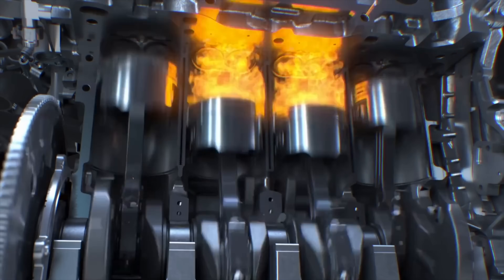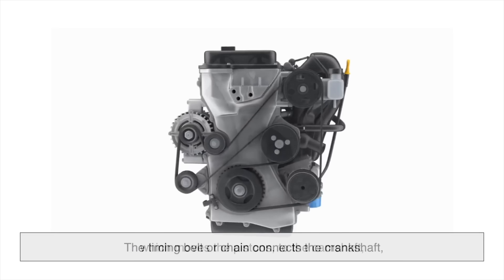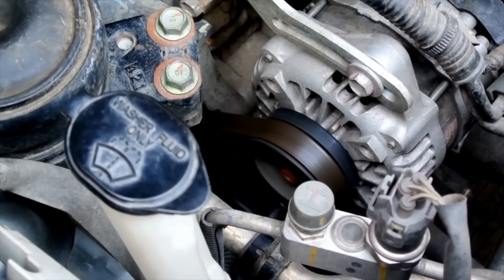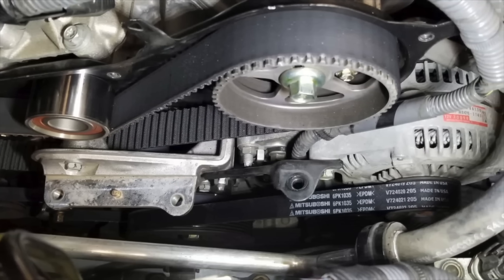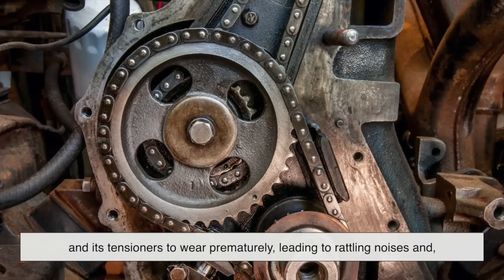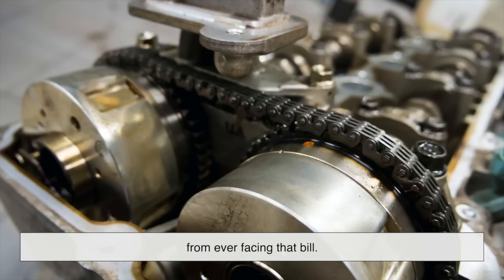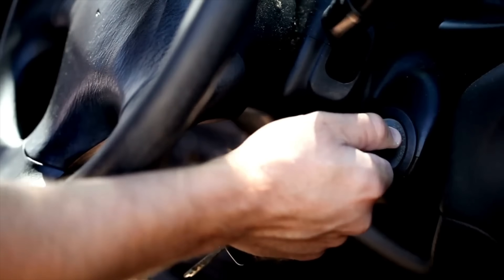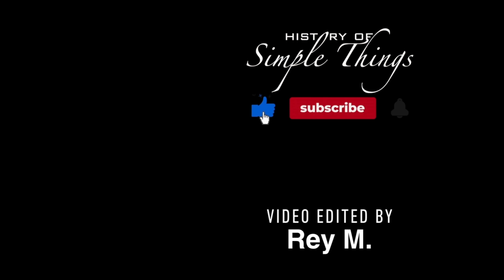Timing Chain vs. Timing Belt: Which Is Better?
Timing belt or timing chain—which one is better for your car? 🚗🔧
In this video, we’ll break down everything you need to know about timing systems: what they do, the difference between a chain and a belt, the pros and cons of each, and which one might save you more money in the long run. If you’ve ever wondered why some cars use belts while others use chains, this video is for you.

We’ll also talk about maintenance costs, how to spot problems, and what to look for if you’re buying a used car. By the end, you’ll know exactly what makes each system tick—literally.

Timestamps
00:00 – Intro: Timing belt vs timing chain
01:02 – What the timing system actually does
01:51 – Timing belt basics
02:50 – Timing chain basics
03:38 – Pros and cons of timing belts
04:37 – Pros and cons of timing chains
05:31 – Cost differences
06:13 – Which one is better?
06:58 – What to check when buying a used car
07:37 – Final thoughts